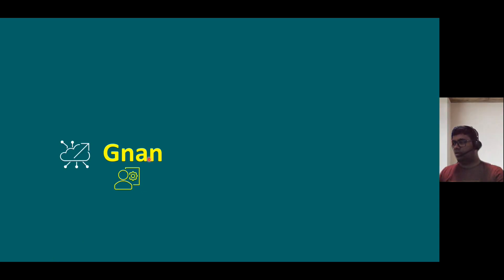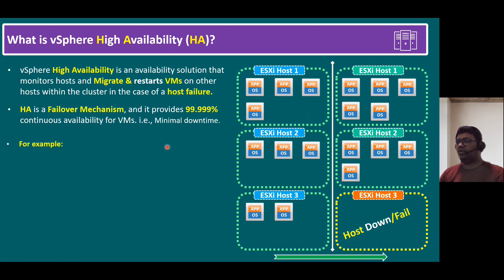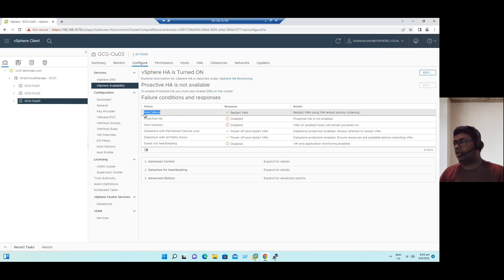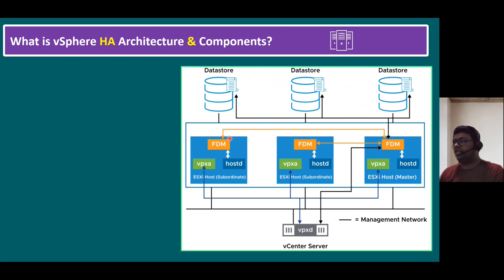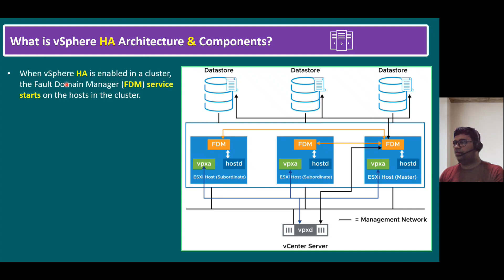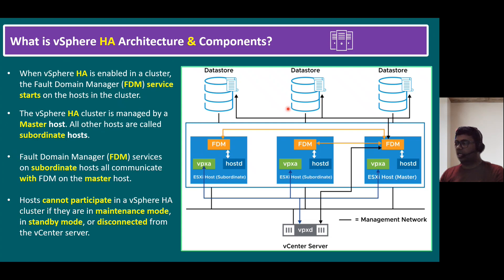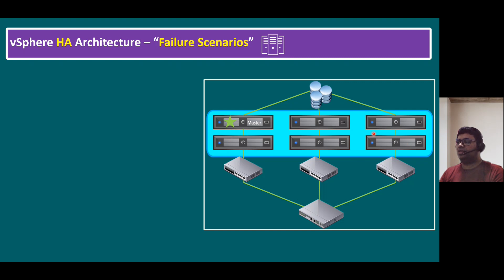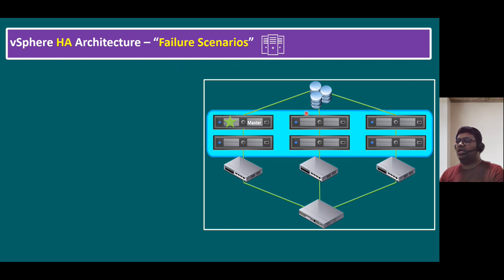11. vSphere HA Deep Dive: Troubleshooting Scenarios, Enhancing Availability | Expert Insights!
11. vSphere HA Deep Dive Troubleshooting - Part-1

Agenda
What is vSphere High Availability (HA)?
What are vSphere HA Architecture & Components?
What are all the vSphere HA Deep Dive Troubleshooting Scenarios?
Where can we find the vSphere HA Events during Troubleshooting?